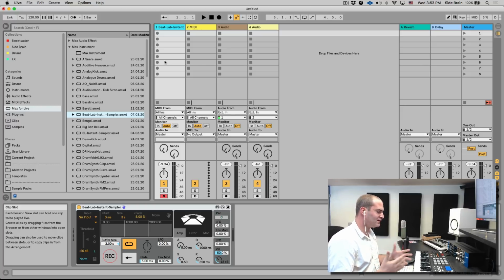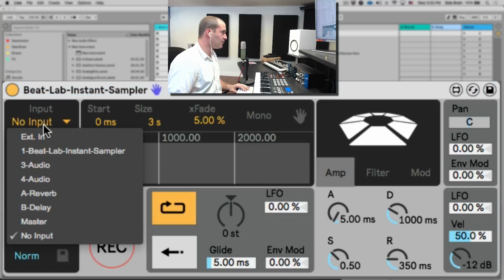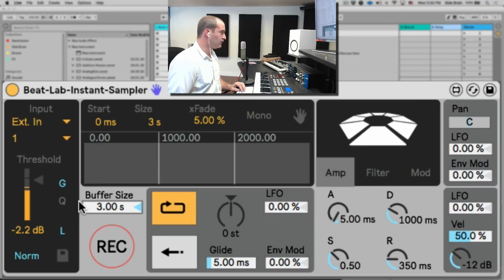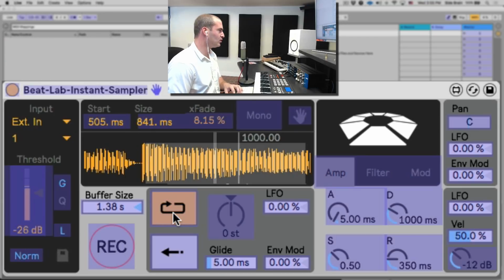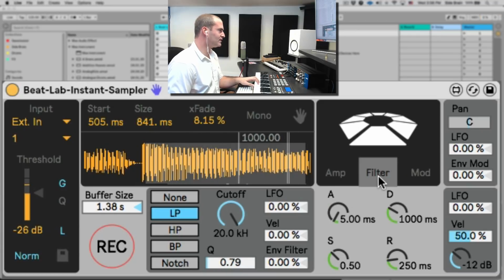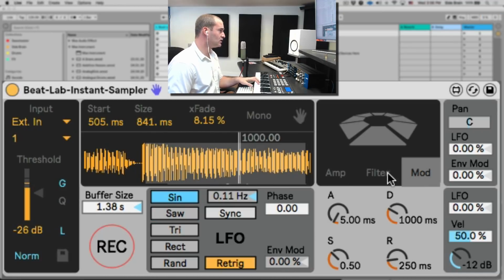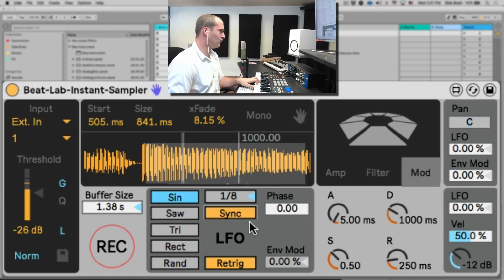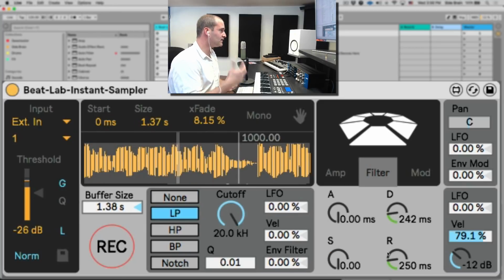Beat Lab Instant Sampler (Free Download)